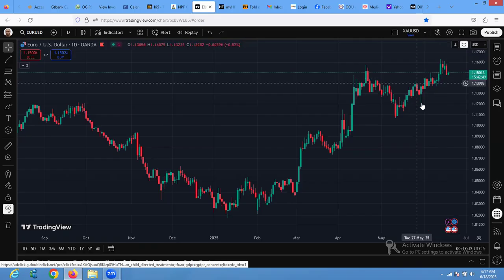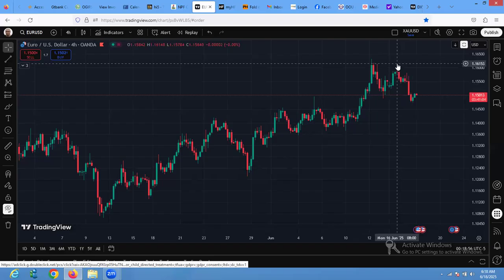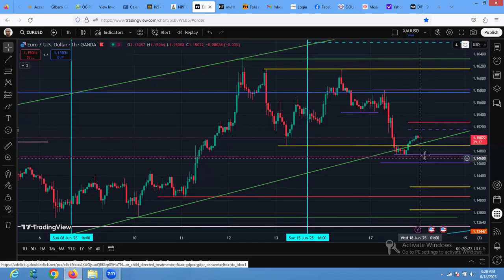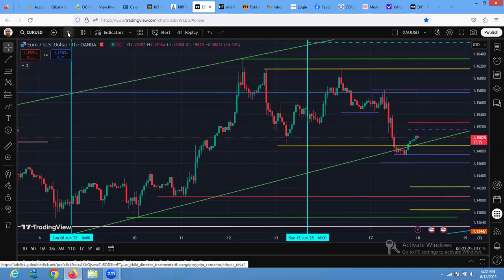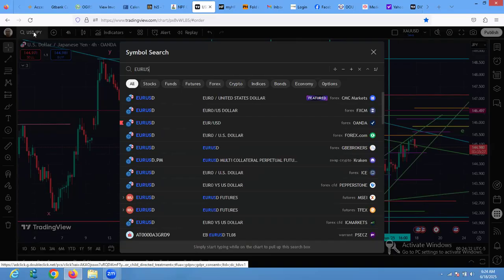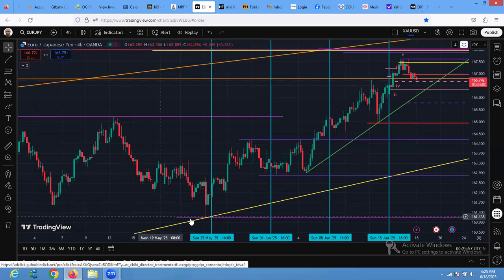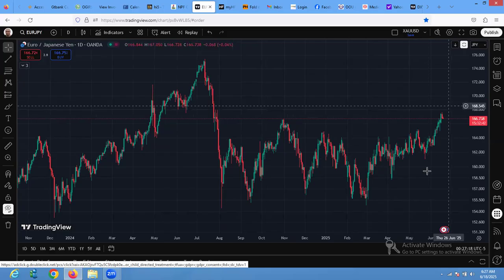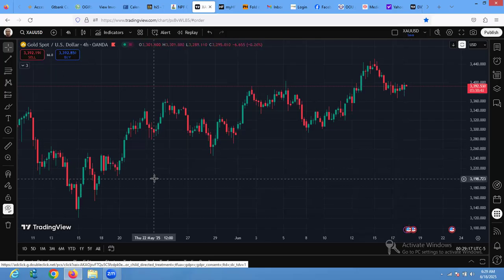MID WEEK UPDATE EURUSD USDJPY EURJPY XAUUSD 18 06 2025